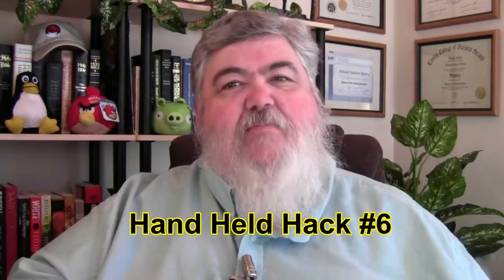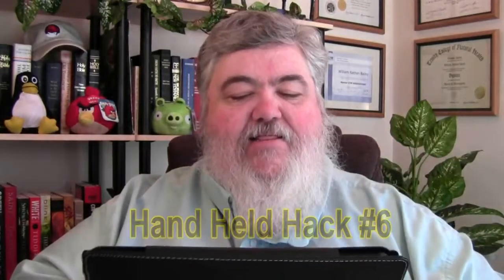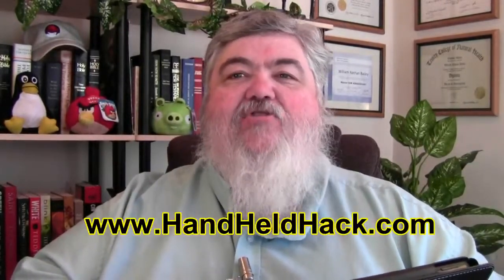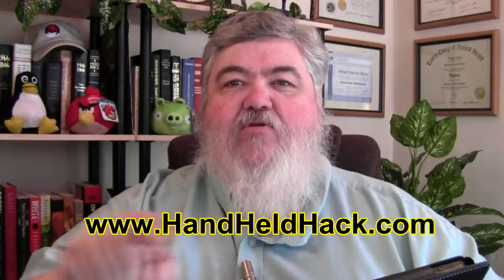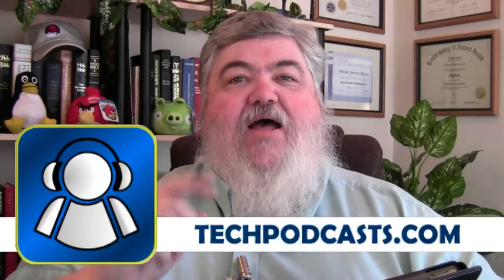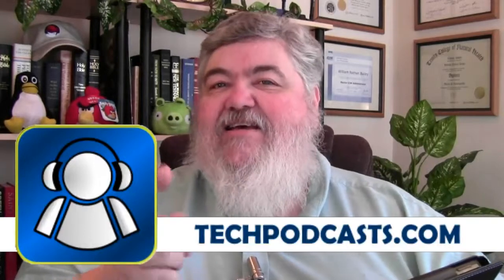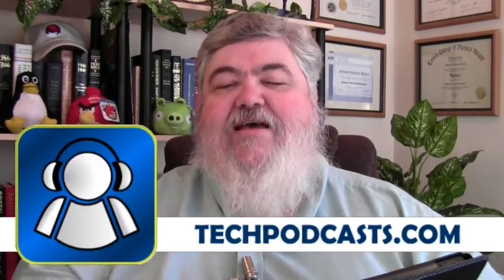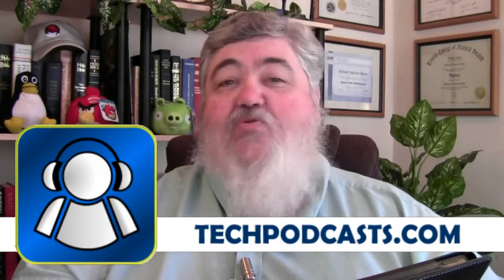Hand Held Hack #6 - "Three Androids to One iPad!"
The new iPad is announced, three Kindles to one iPad! Will Microosft try and destroy Google's Android?  Why is the new iPad just called an 'iPad' when it is the third one?